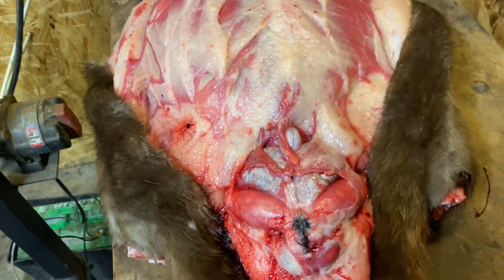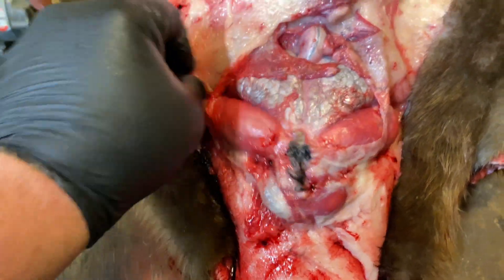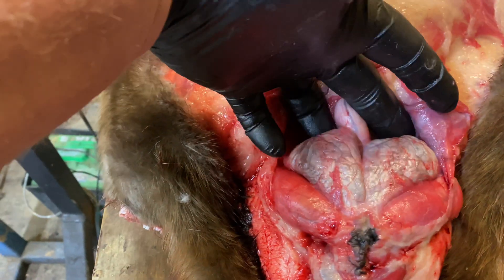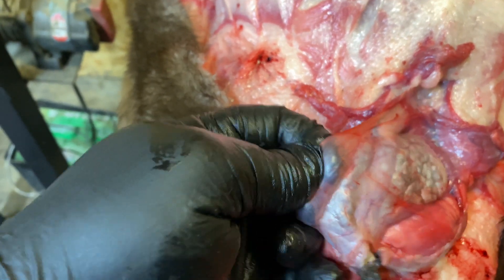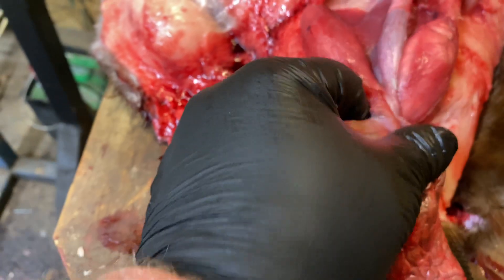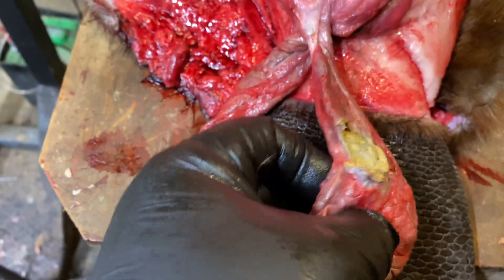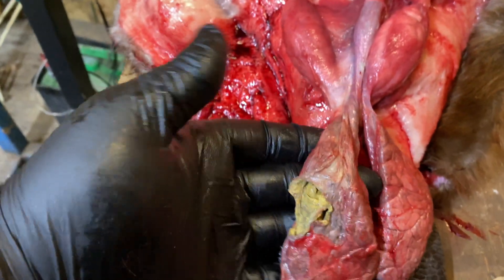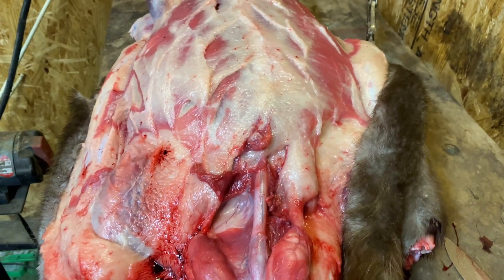Beaver Castor sack location and removal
Locating castor sacks on a beaver